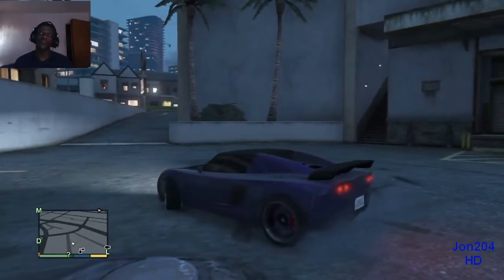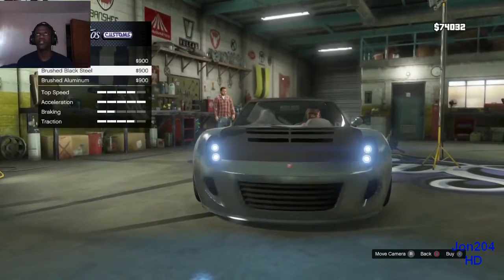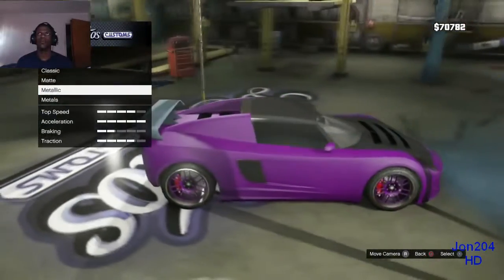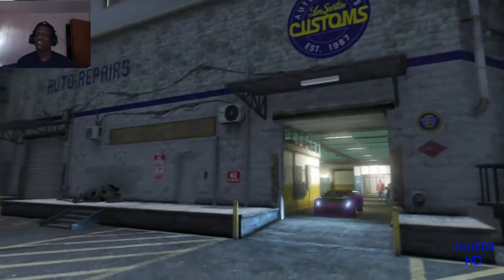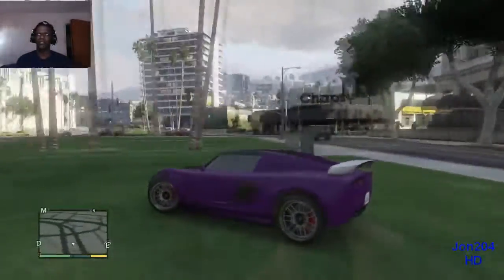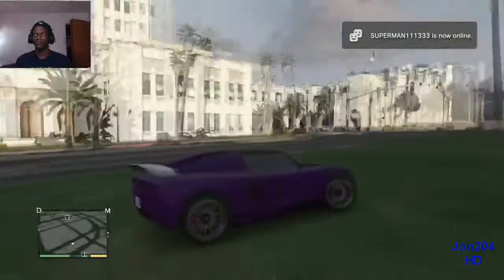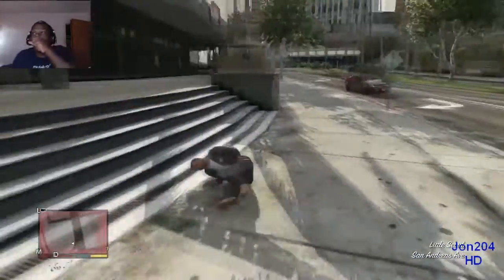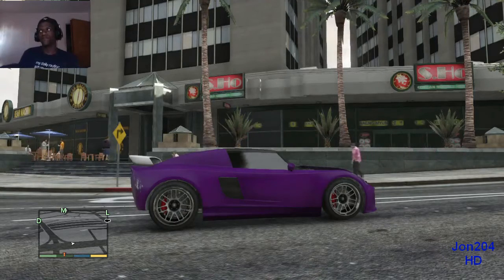GTA V customizing cars episode 3 (coil voltic super ) tesla roadstar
customizing cars episode 3 (coil voltic super ) Tesla roadster